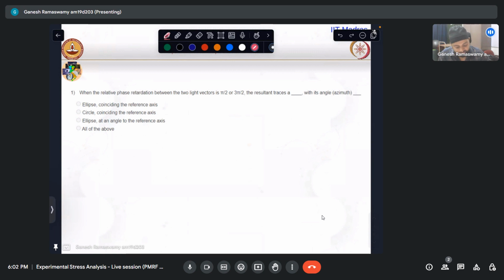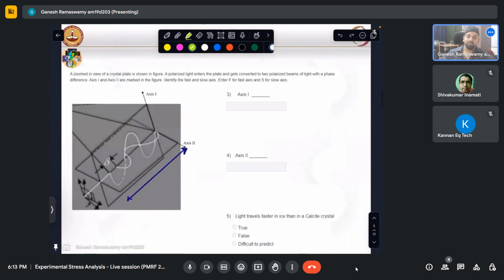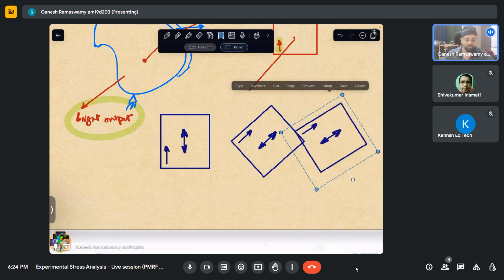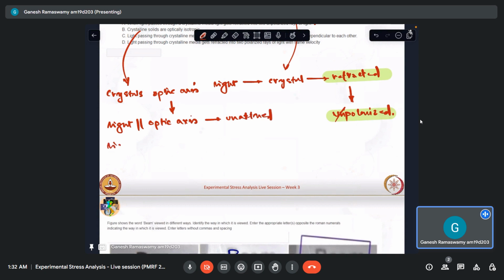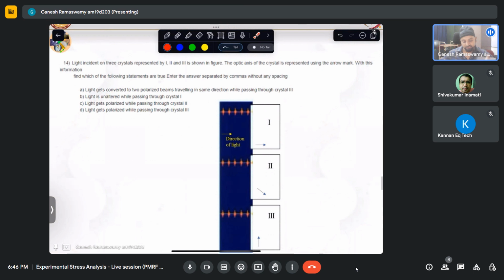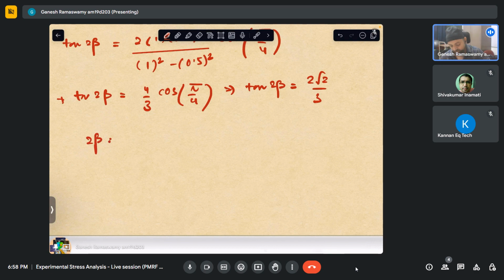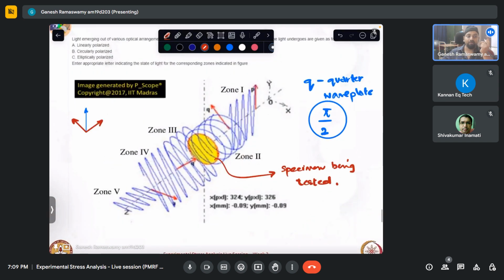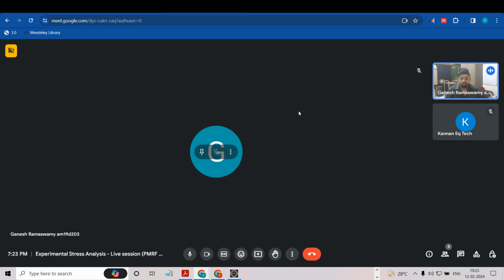Experimental Stress Analysis - Live Session | Week - 3 | 2024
This session covers the fundamentals of polarisation, light ellipse and retardation. The focus is to understand the rudiments of crystal optics and familiarise oneself with the idea of stress induced birefringence which is the phonomenon behind photoelastic technique.